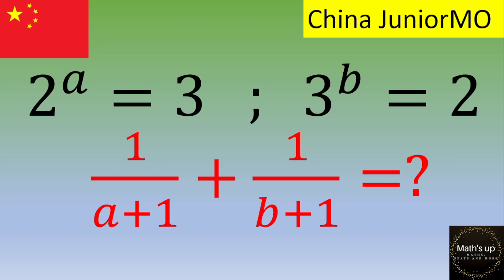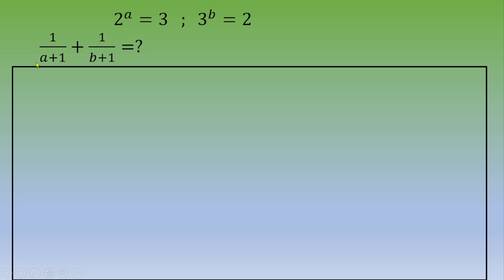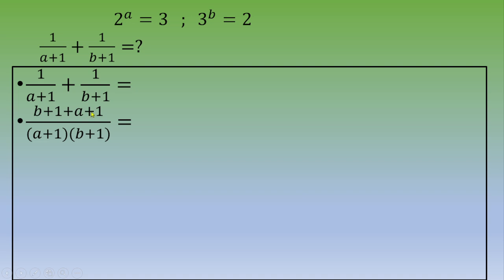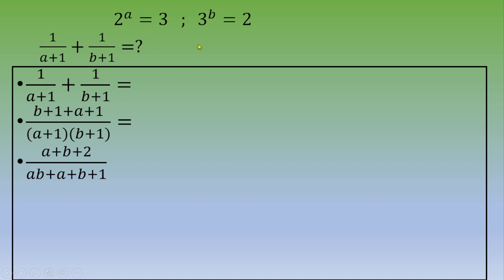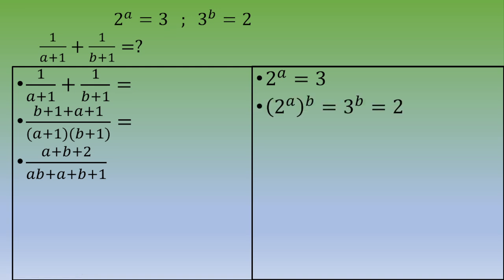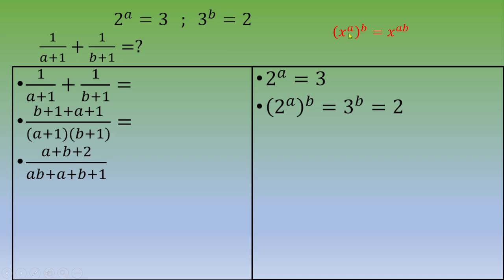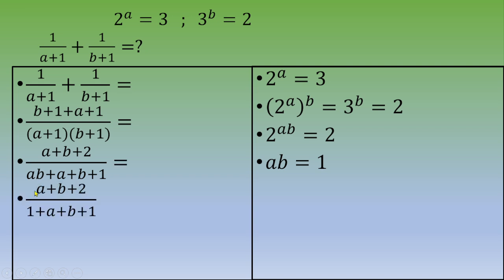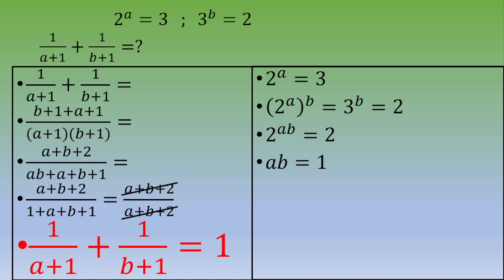Chineese Math Olympiad (Junior): Will you be able to solve this exercise using only power rules?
Chineese Mathematical Olympiad (Junior): Will you be able to solve this exercise using only power rules?
● A few Topics Covered in this Video:
1. power rules
2. reasoning
3. method
4. How to solve maths problems quickly